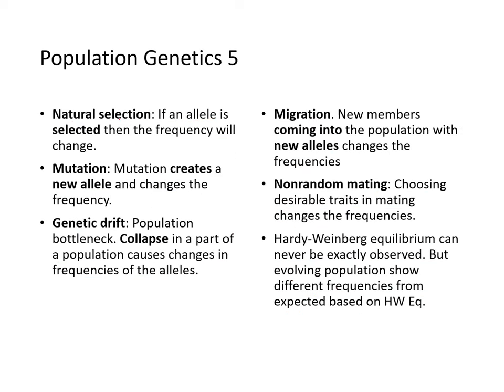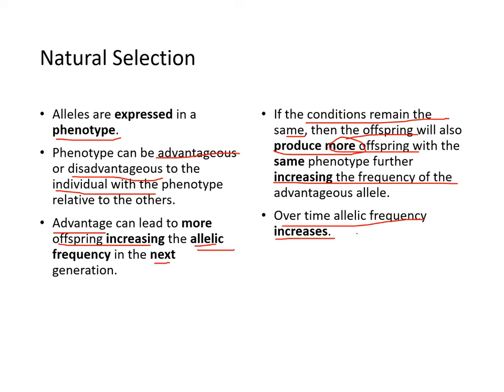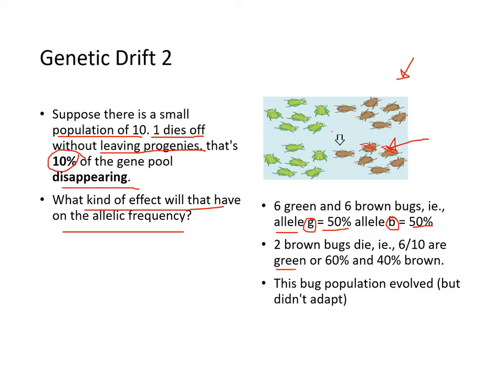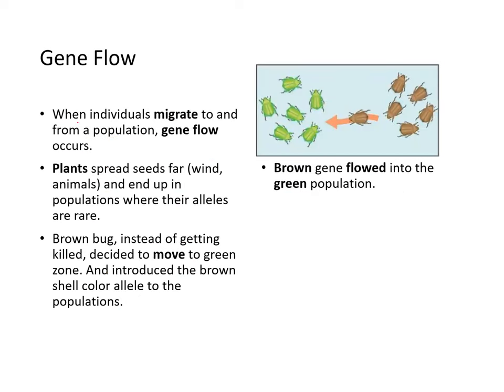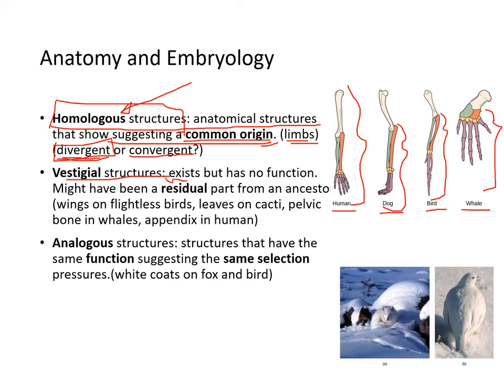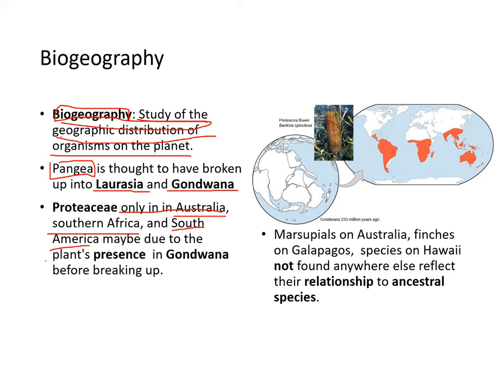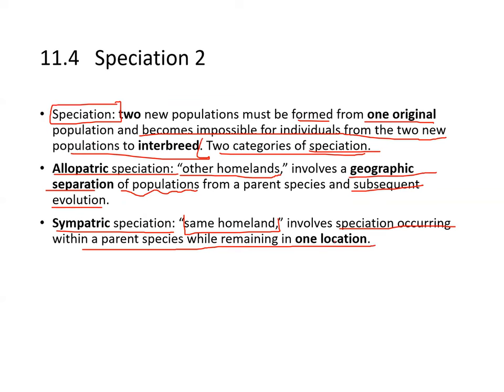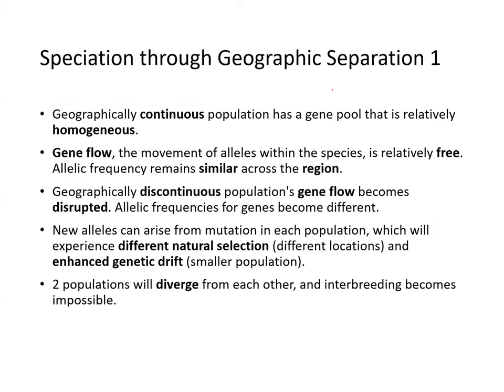Sean Kim Concepts of Biology Chapter 11 Part 2